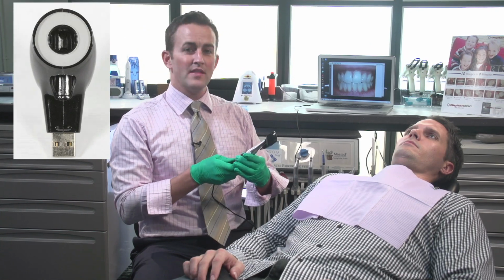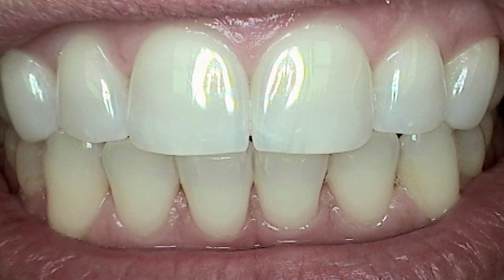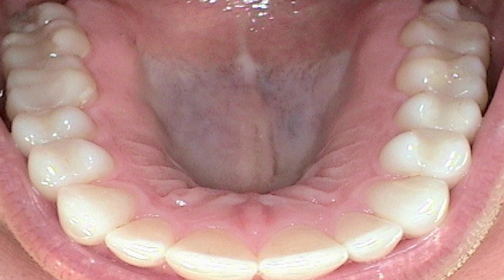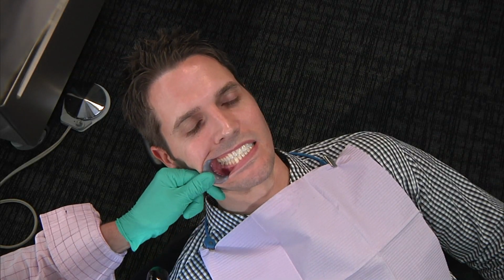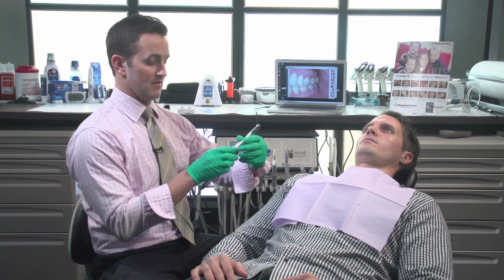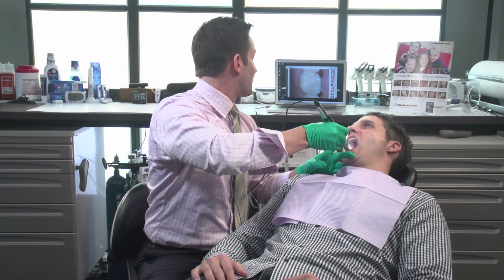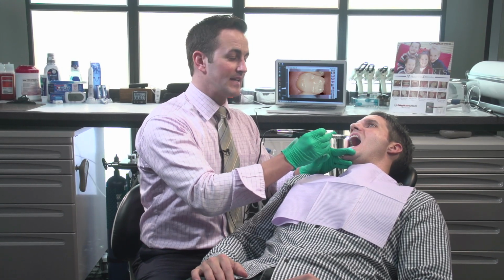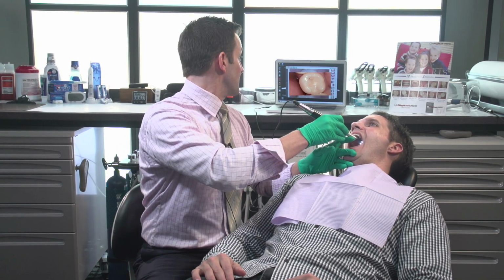IRIS Fulcrum Training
SEE MORE. DO MORE.
GET YOUR PATIENTS TO SAY YES, WITH THE #1 INTRA-ORAL CAMERA IN DENTISTRY